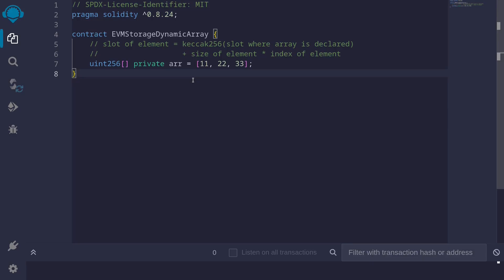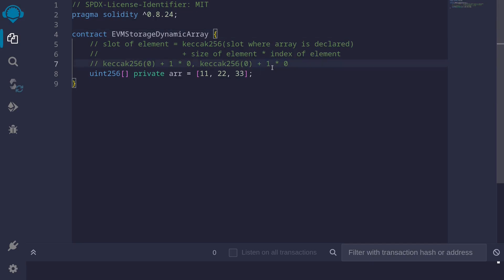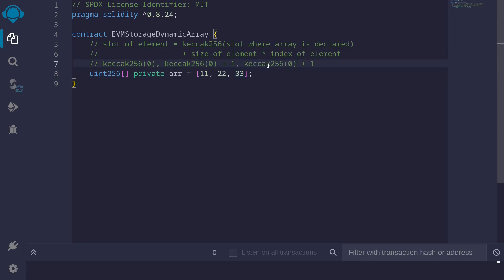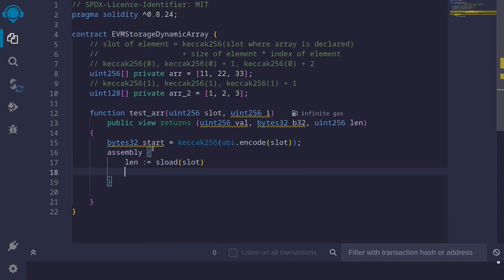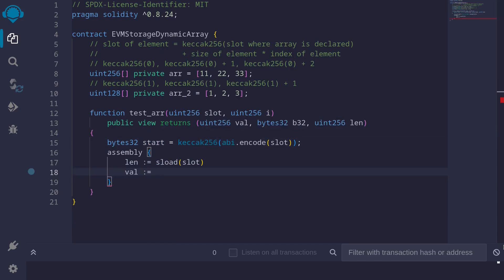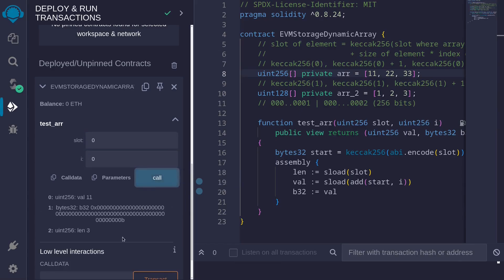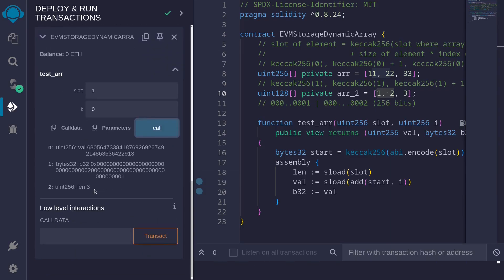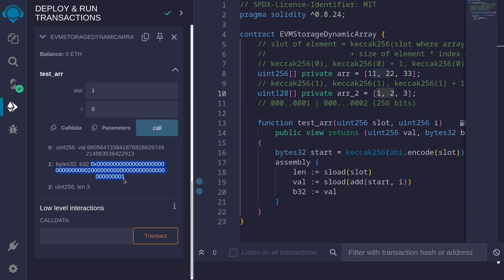Dynamic Size Arrays | EVM Storage 7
Example of how dynamic size arrays are stored in EVM storage

0:00 Intro
3:18 Example function
5:33 Execute function